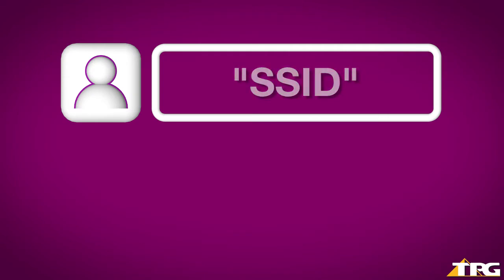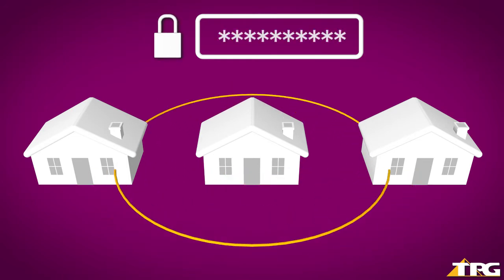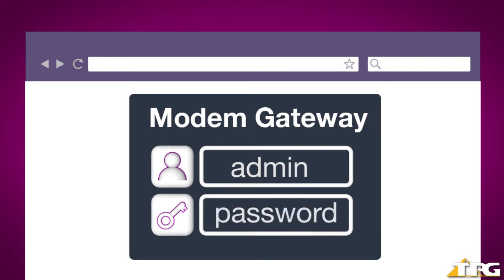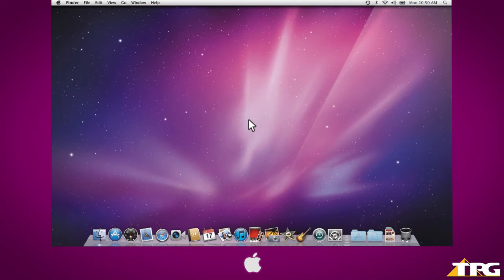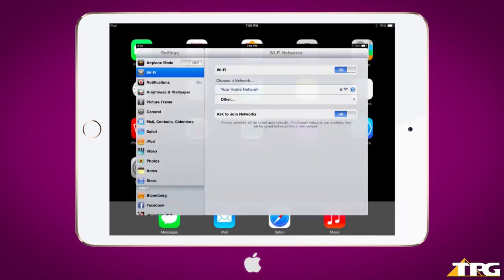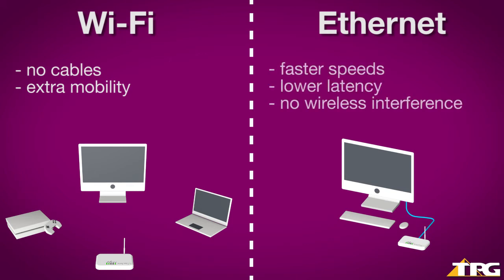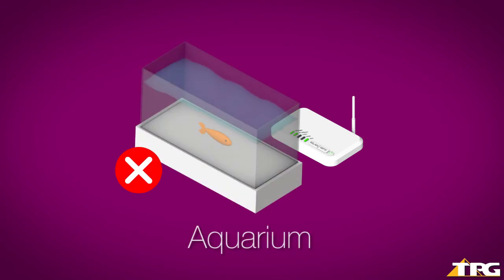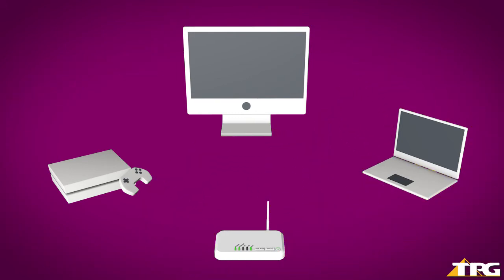TPG Connecting to a Wi-Fi Network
How to connect to Wireless/Wi-Fi Network using modems supplied by TPG